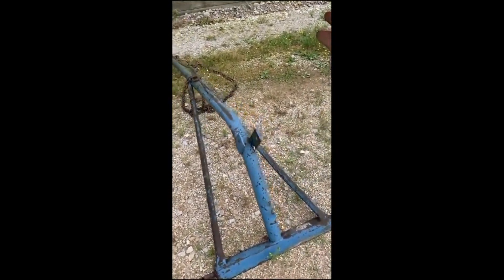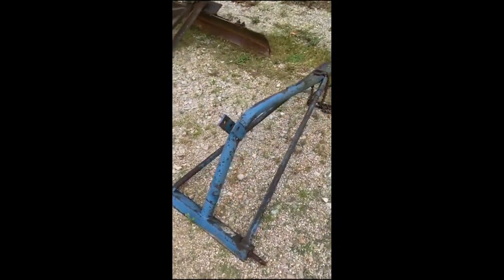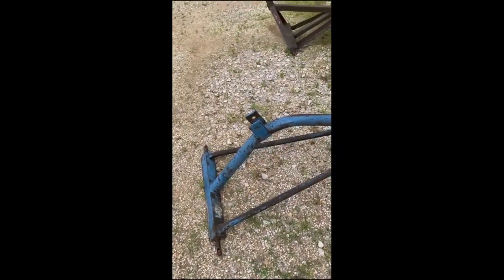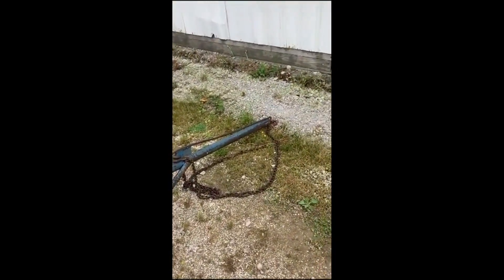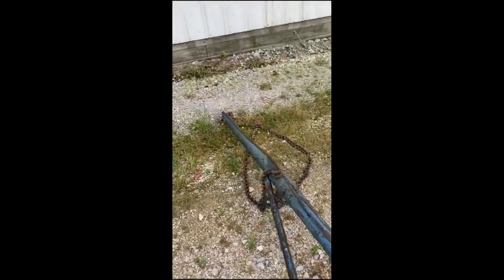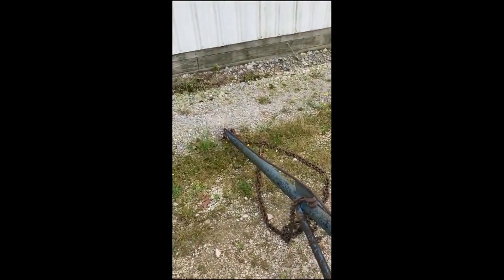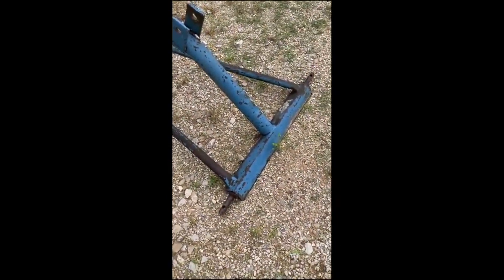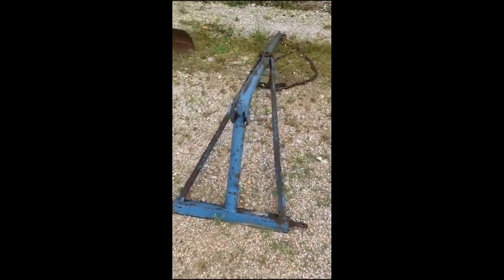UNKNOWN 19 For Sale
3pt boom, in good condition